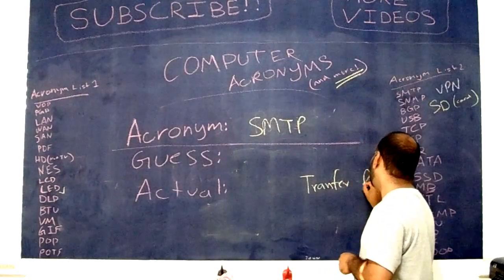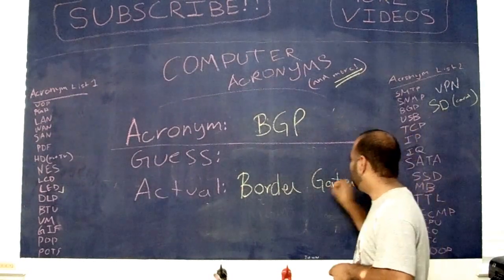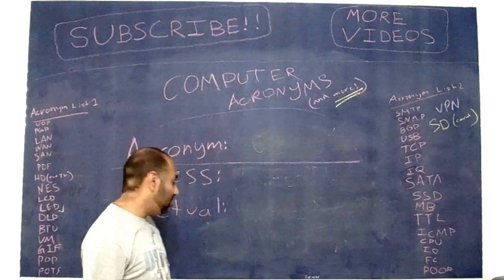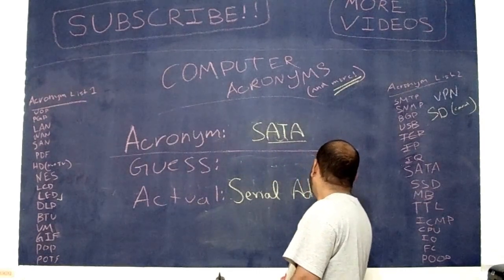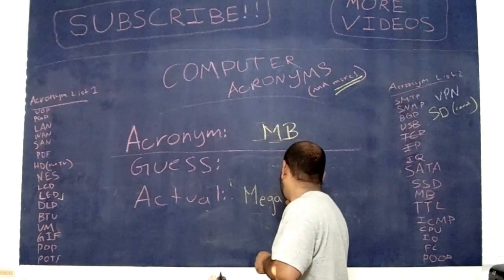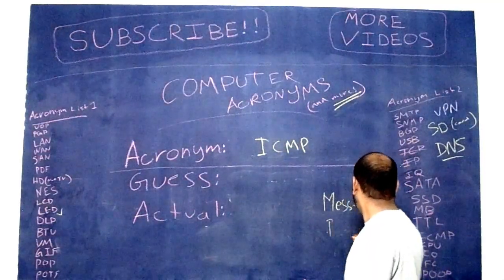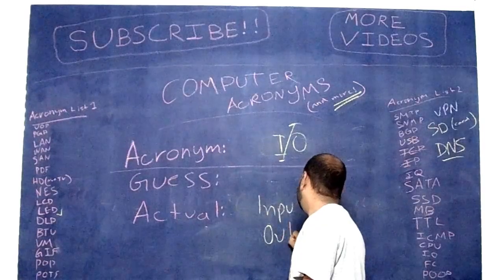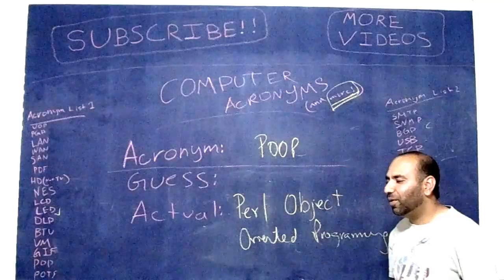Computer Acronyms part 3